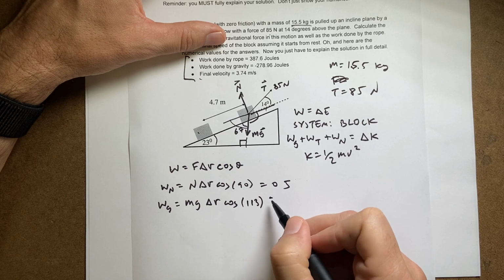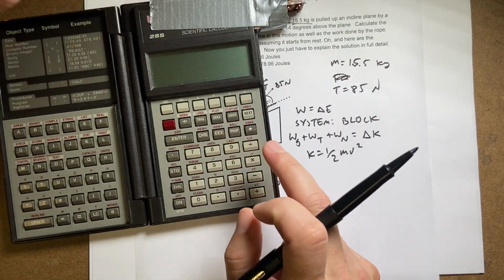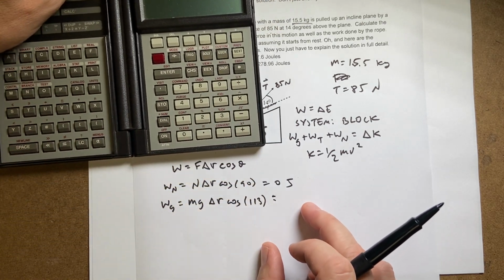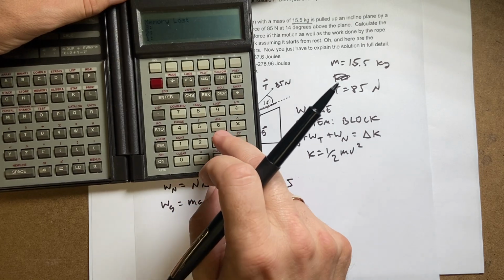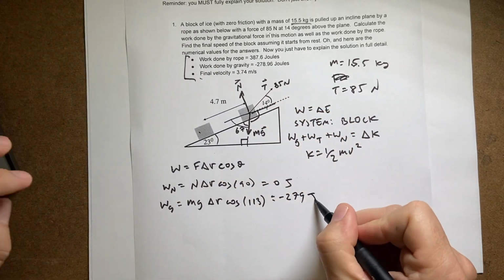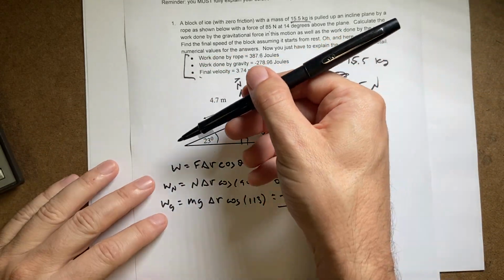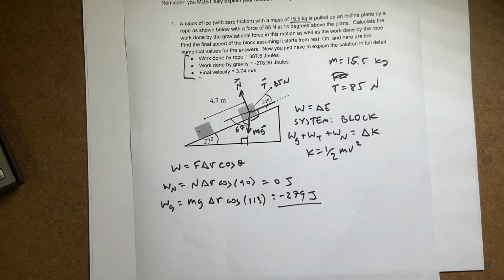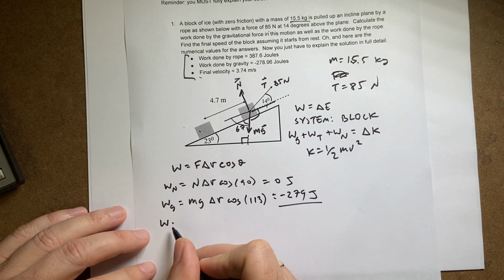Using Work-Energy to find the final speed of a block pulled up an incline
A block of ice (with zero friction) with a mass of 15.5 kg is pulled up an incline plane by a rope as shown below with a force of 85 N at 14 degrees above the plane.  Calculate the work done by the gravitational force in this motion as well as the work done by the rope. Find the final speed of the block assuming it starts from rest. Oh, and here are the numerical values for the answers.  Now you just have to explain the solution in full detail.

Work done by rope = 387.6 Joules
Work done by gravity = -278.96 Joules
Final velocity = 3.74 m/s